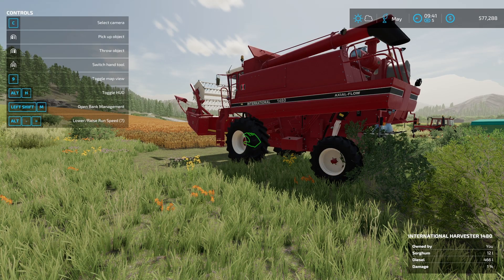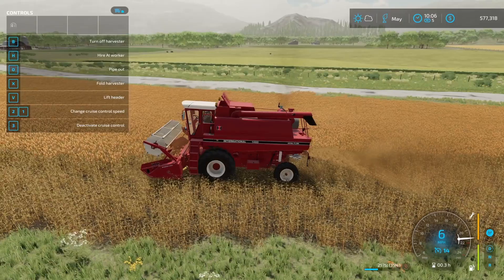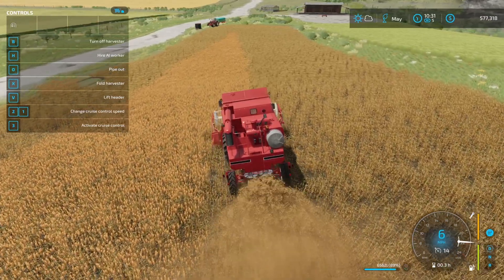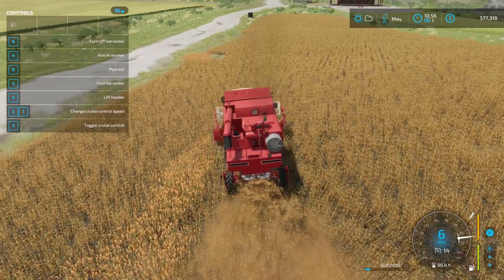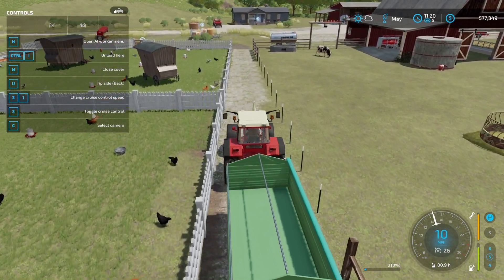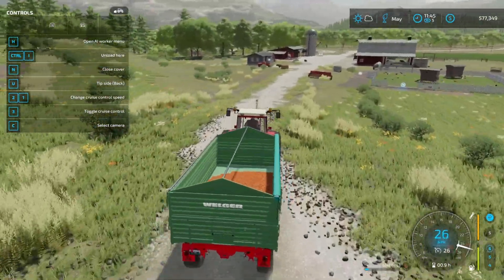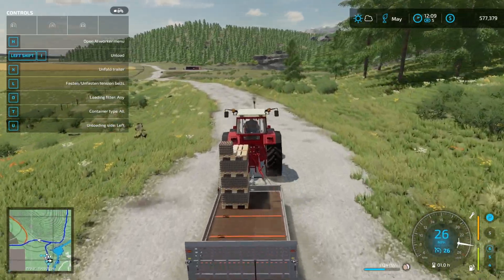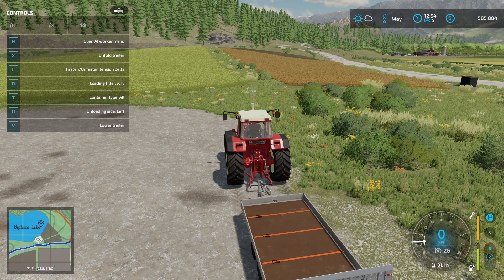Is Sorghum a good crop? | Elk Mountain Wyoming Ep11 | Farming Simulator 22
In this episode we harvest our very first crop of Sorghum and we discuss the need for more Sorghum in the future. We also sell more eggs to our local store and make a lot of money doing it.

We discuss the next episode and the reason why we need as much Sorghum as we possibly can get.